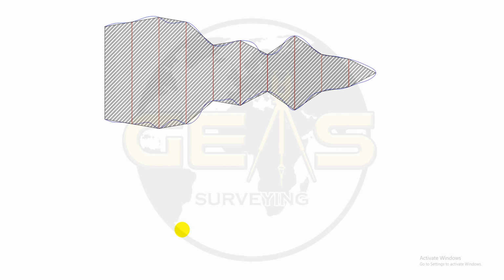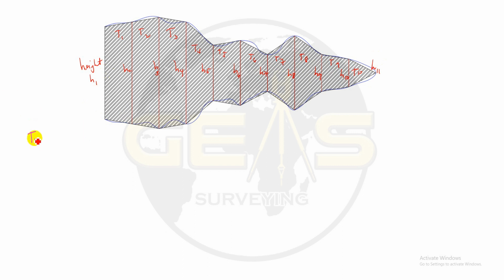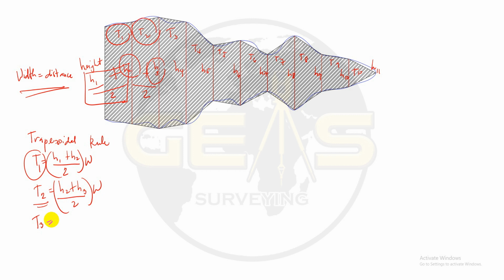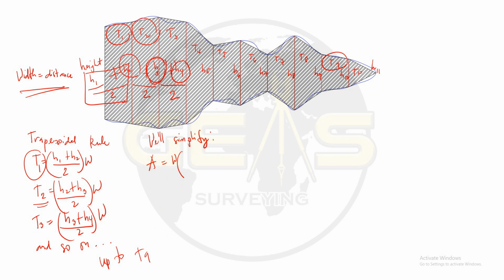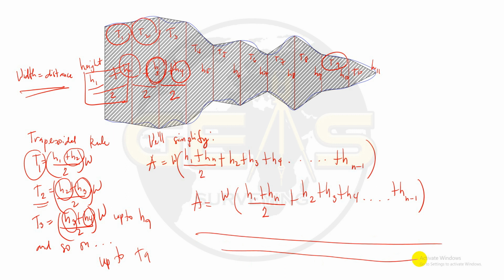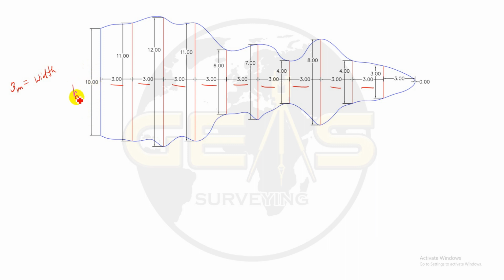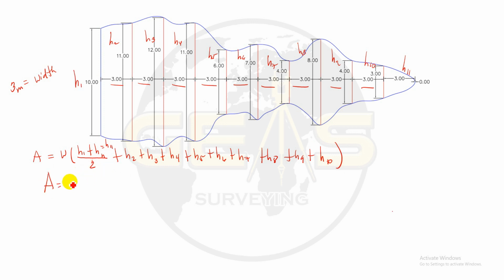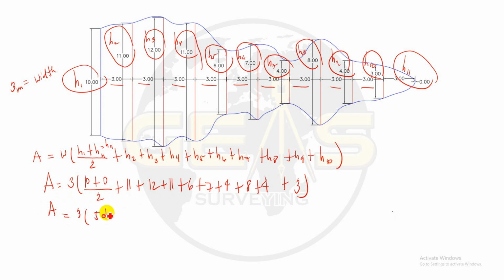Trapezoidal Rule (Area Computation)